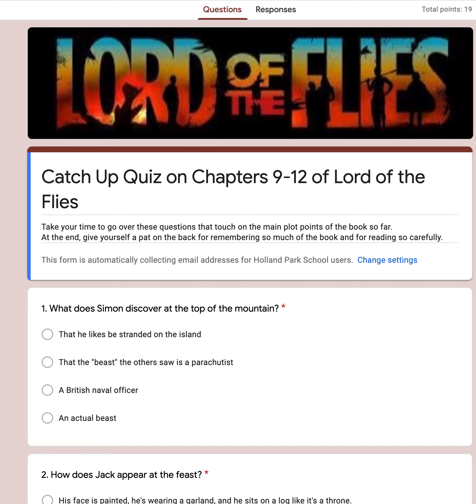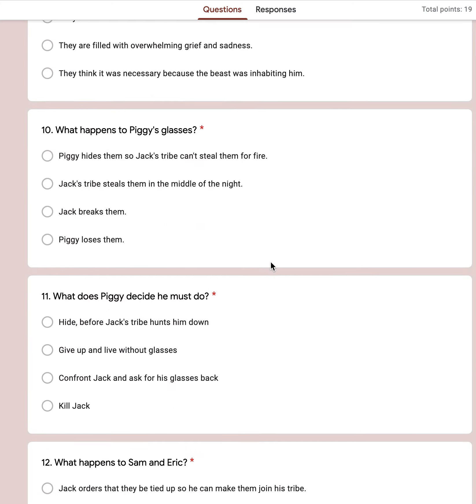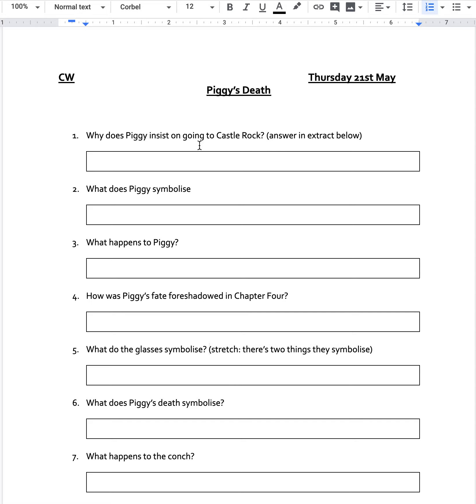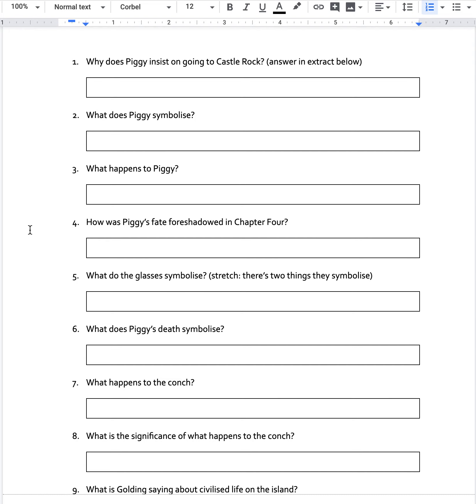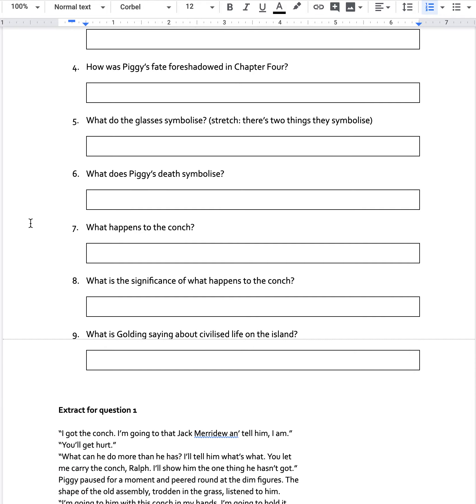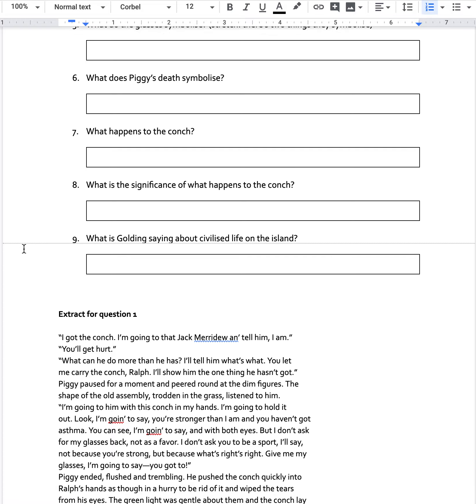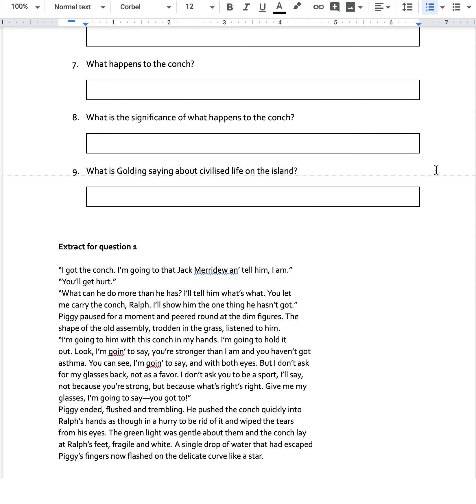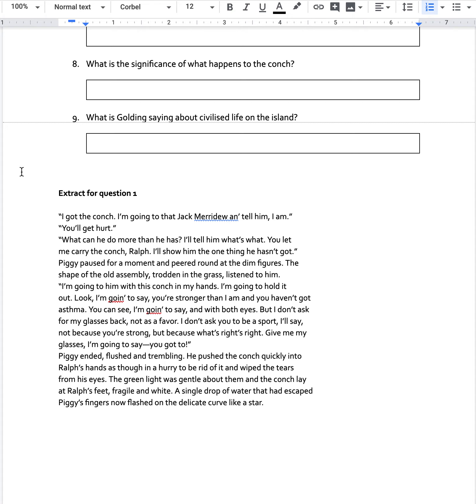Week 32 - Piggy 😢(Year7)